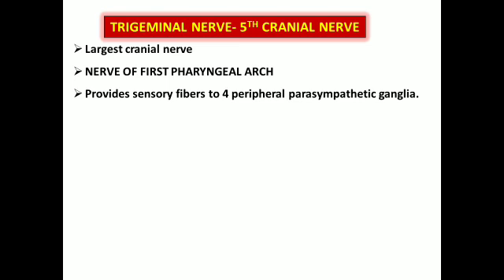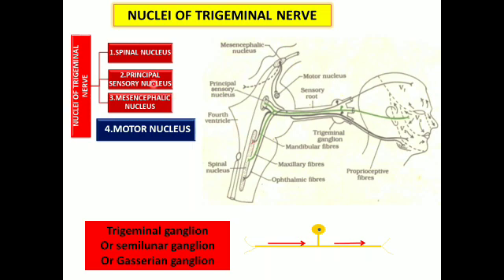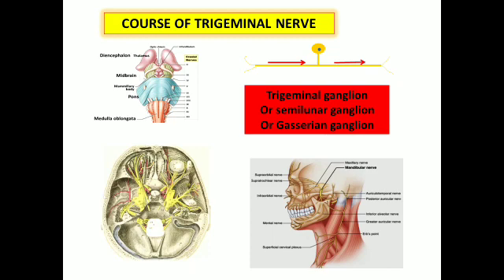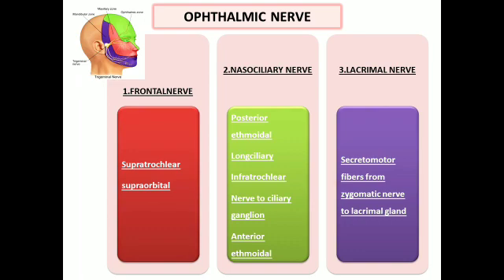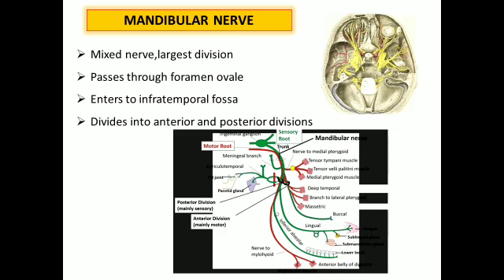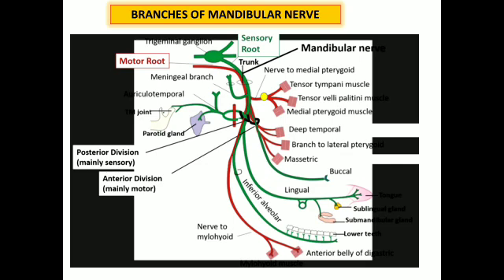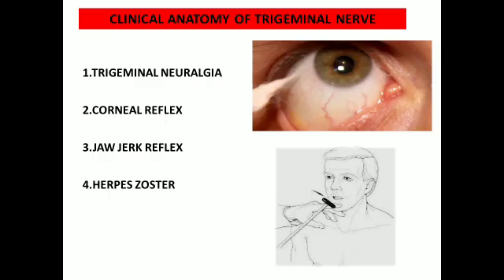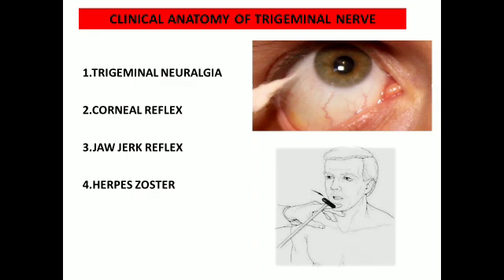ANATOMY OF TRIGEMINAL NERVE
5th CRANIAL NERVE ANATOMY, NUCLEI,COURSE,FUNCTIONAL COMPONENTS ,DIVISIONS AND BRANCHES.

opthalmic nerve,maxillary nerve and mandibular nerve course,branches and areas of distribution.